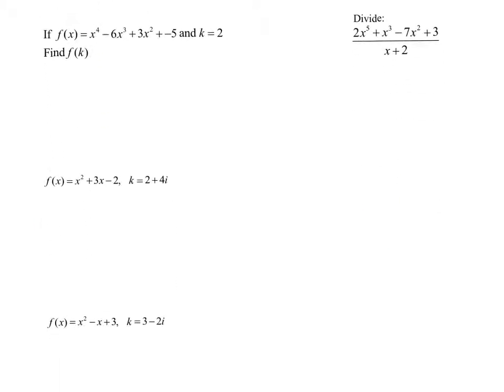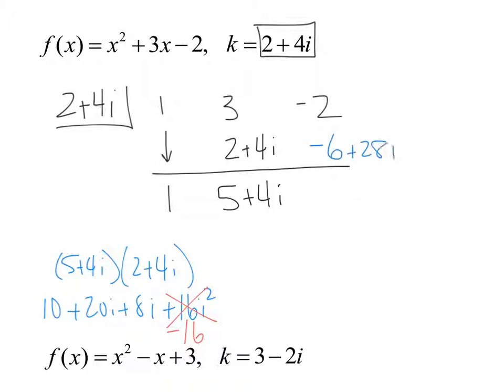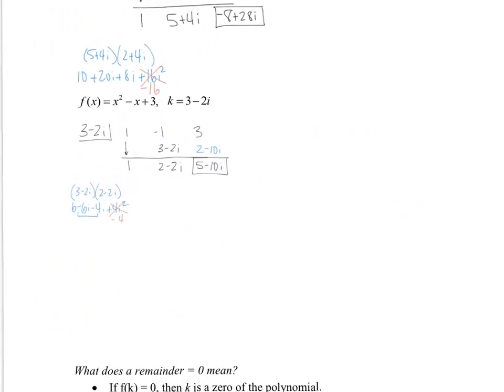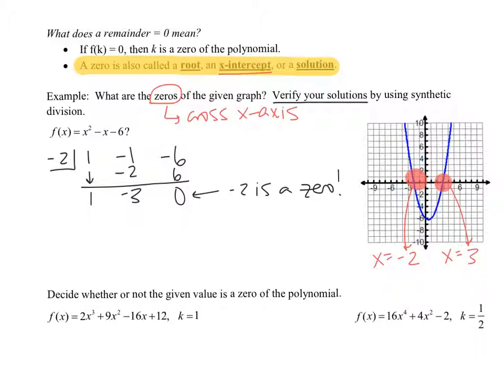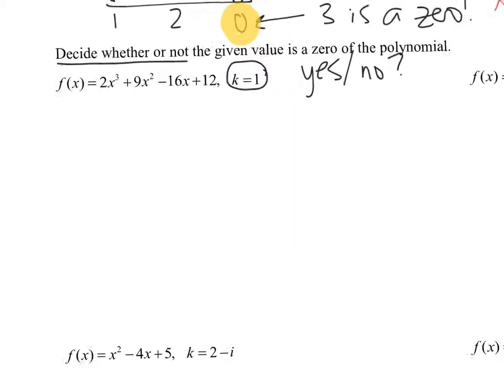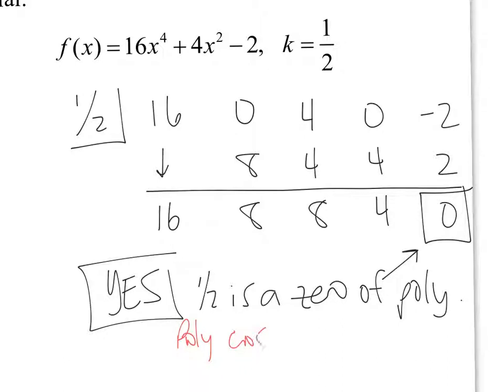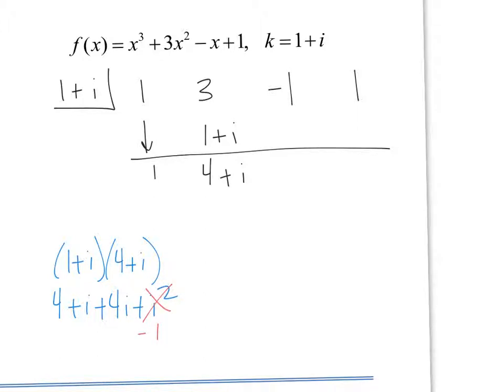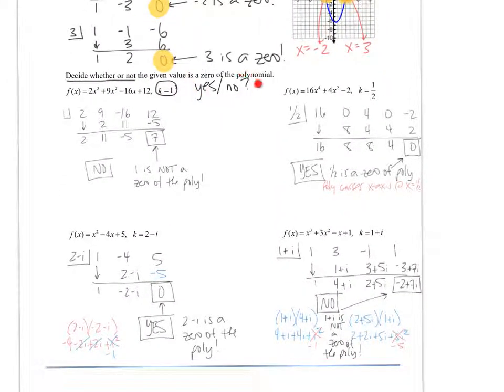3.2 Day 2 Syn Div